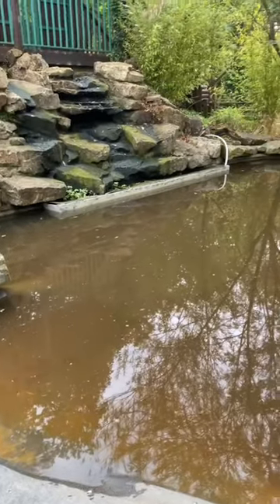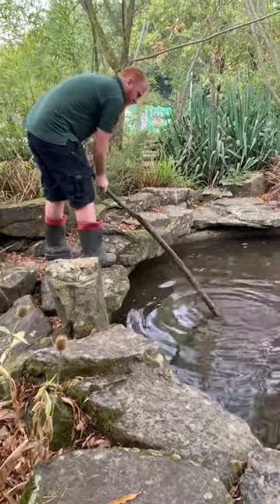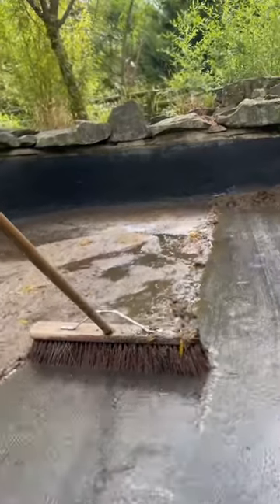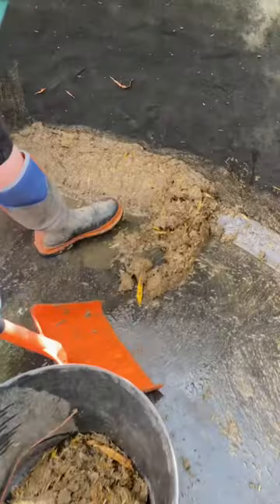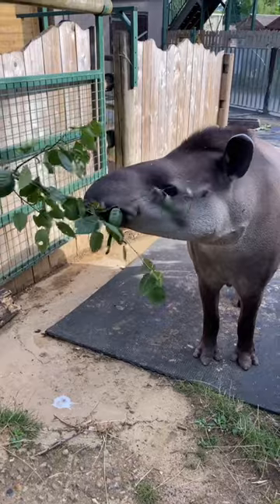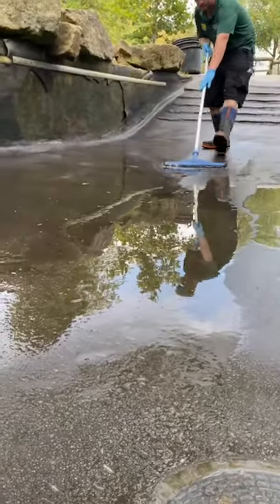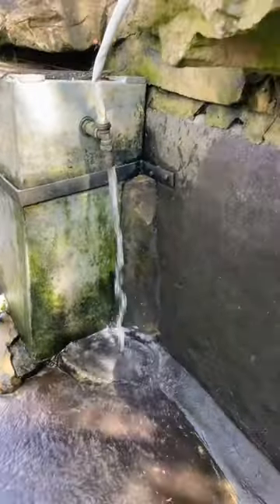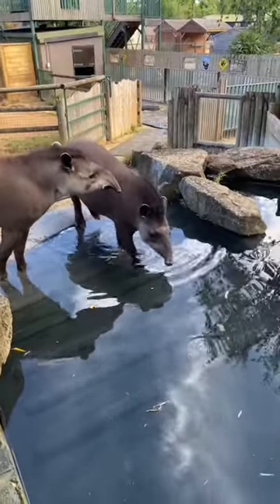Cleaning the tapir pool @thepoolguyml5645 style! thepoolguy 🫧🧼🎉